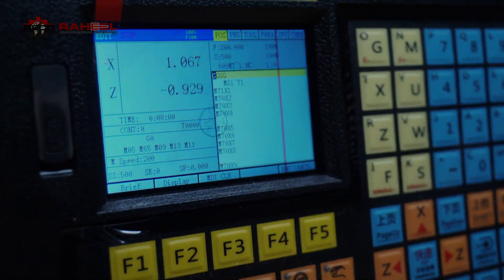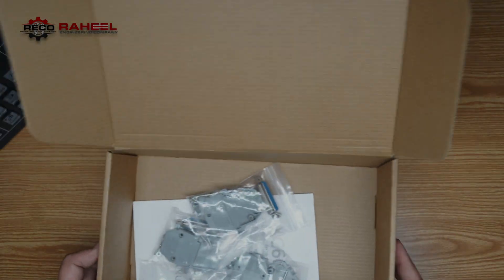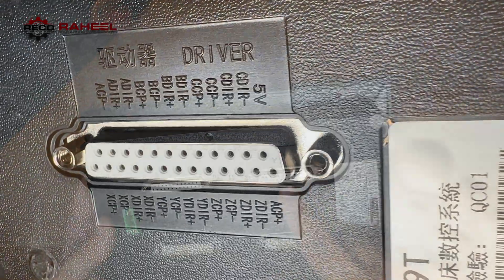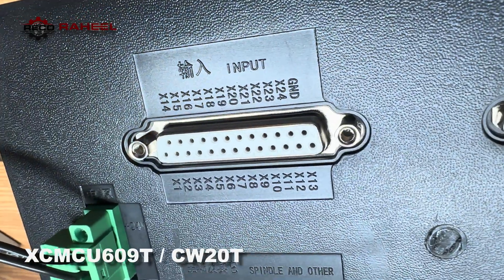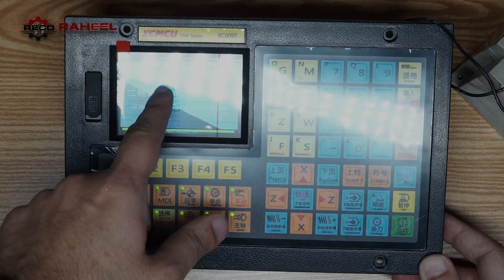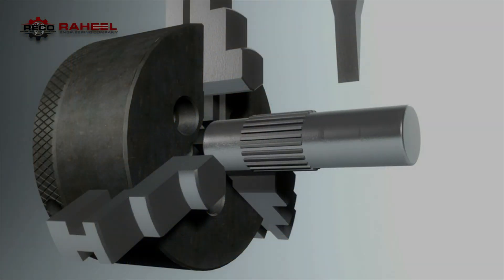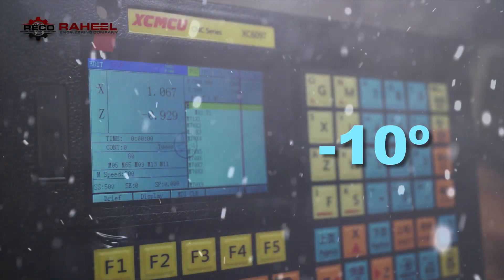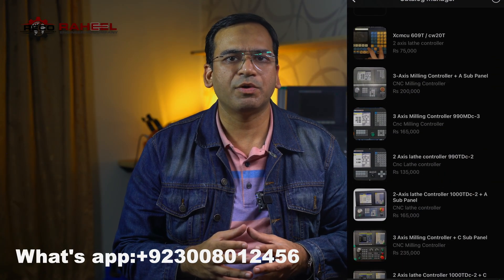CNC Controller under $300 || Review XCMCU 609T / CW20t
complete review of cw20t controller , complete guide , how to buy, electrical specifications and our experience regarding this controller

for complete deltail help tips and tricks and parameter help visit

for buy this controller WhatsApp product catalogue

chapters:
00:00 intro
00:19 unboxing
02:11 electrical specifications
02:57 appearance
04:03 features
04:44 physical button
05:04 precautions
05:29 my experience
05:58 purchase
06:15 outro